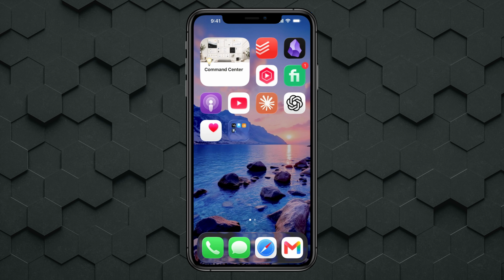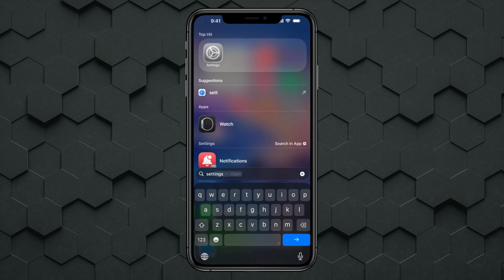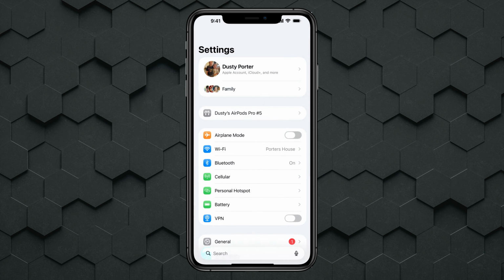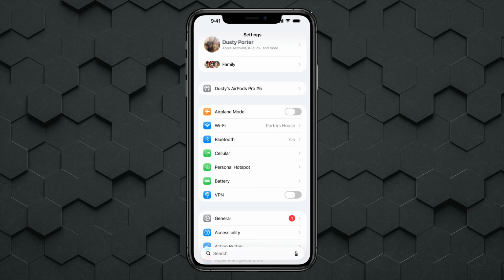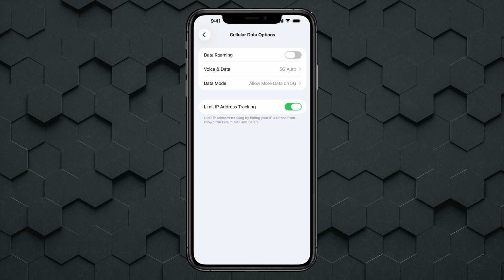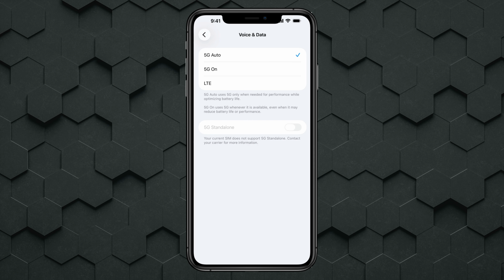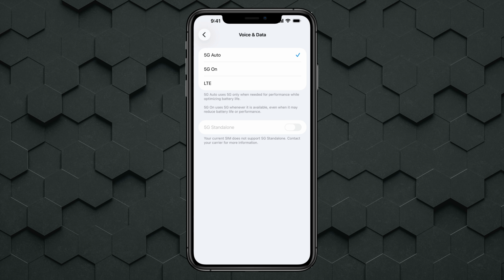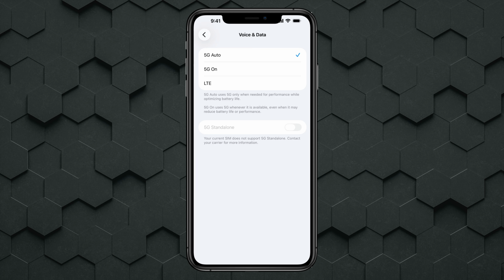How To Turn On 5G On Your iPhone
Learn how to turn on 5G on an iPhone and choose between 5G Auto and 5G On. This tutorial also explains what to check if the 5G option or status-bar icon does not appear.

My YouTube Film Gear:
🎤 Audio Interface

🎤  My Weekly Creator Podcast:

00:00 Introduction
00:18 Open Cellular Settings
00:28 Choose 5G Auto or 5G On
00:44 Compare Battery Use
01:06 Turn Off 5G and Wrap Up